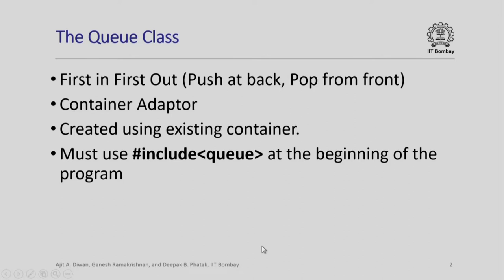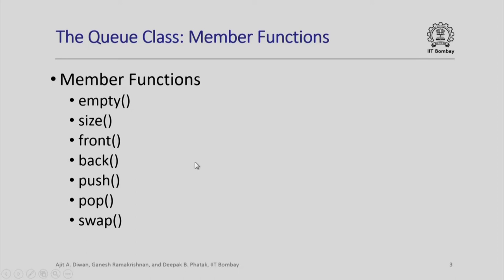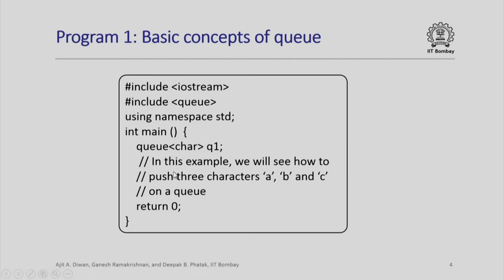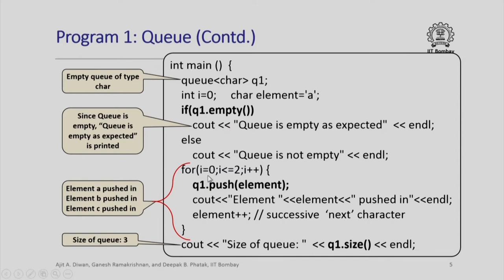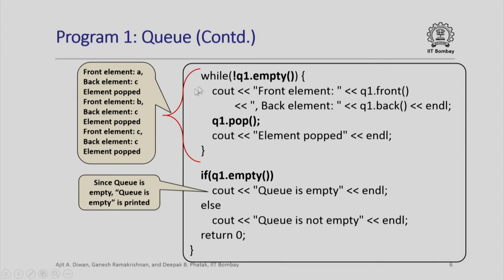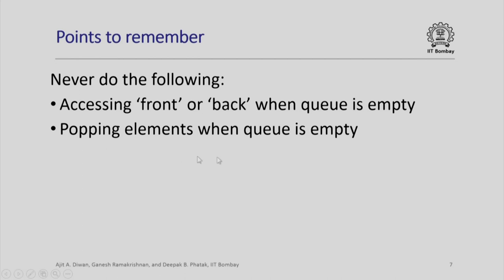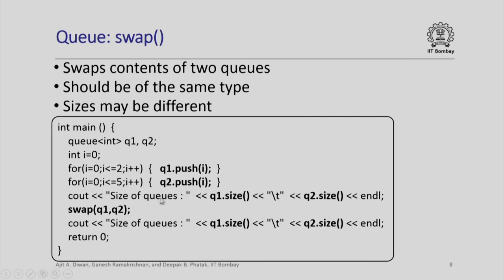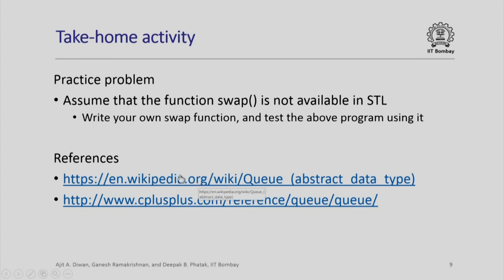CS213.2x S109 Queues Using STL